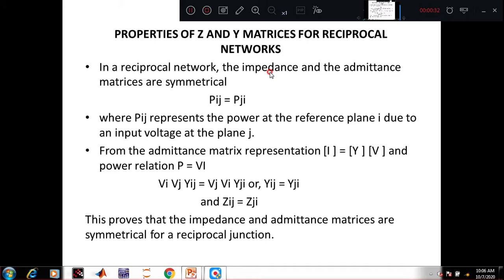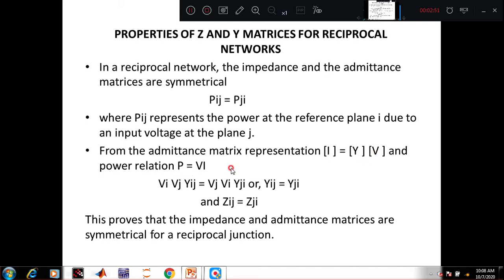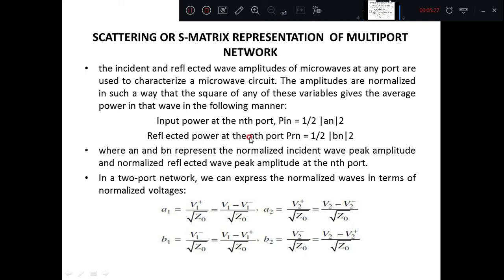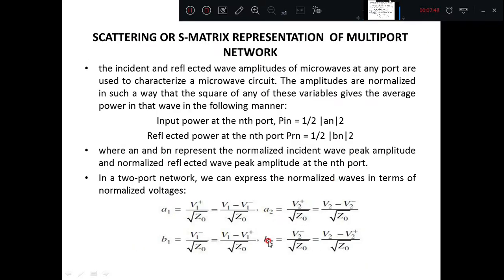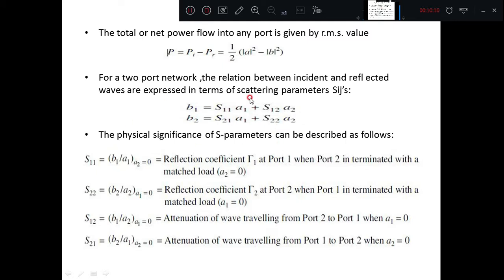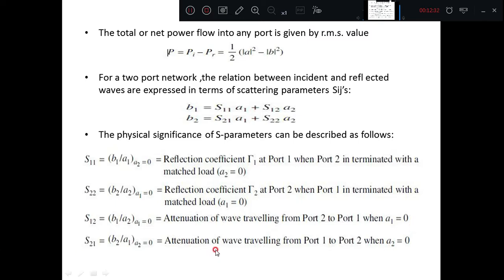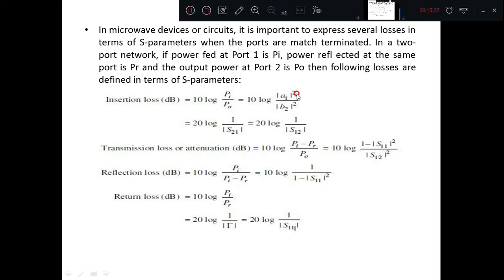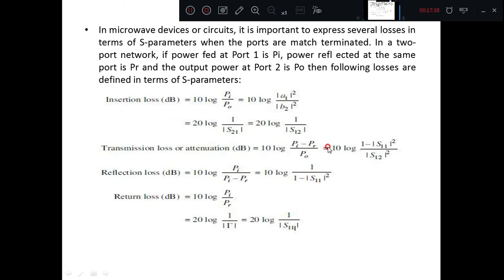Microwave and Antenna 17EC71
Microwave Network Theory